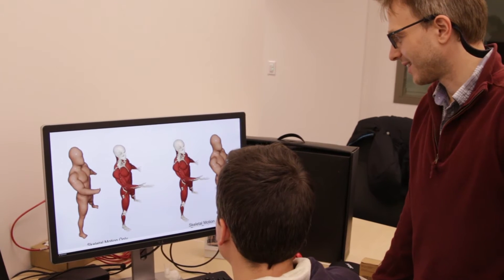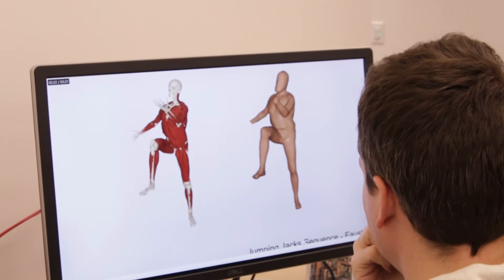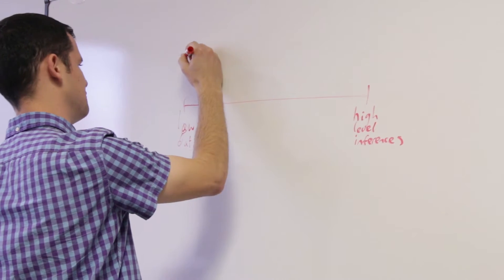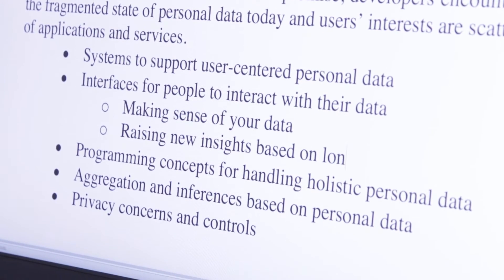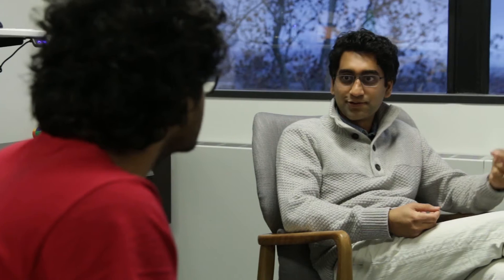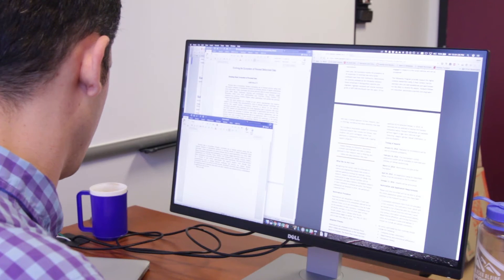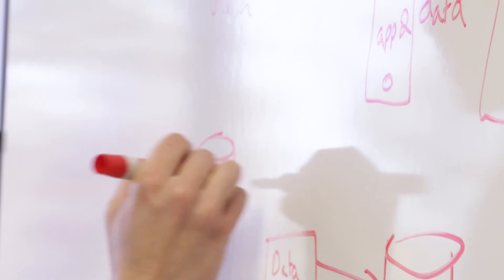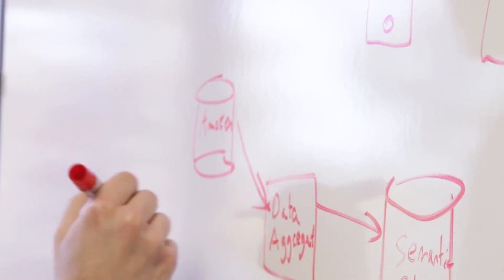New SoC faculty 2016